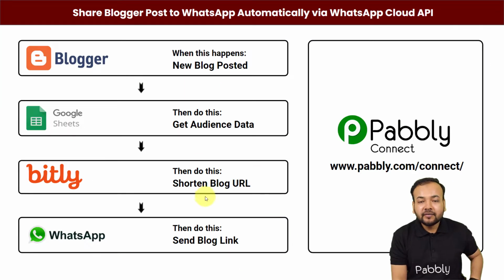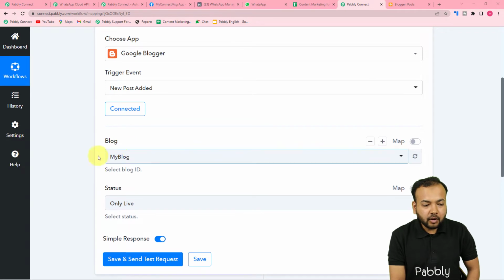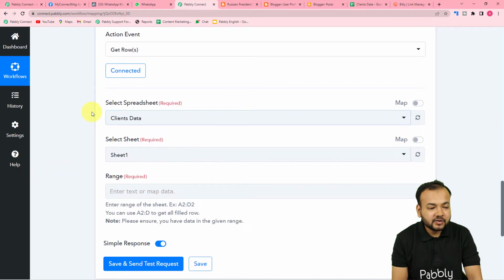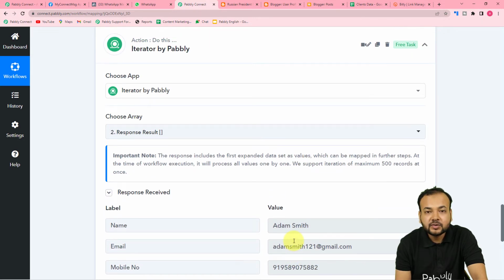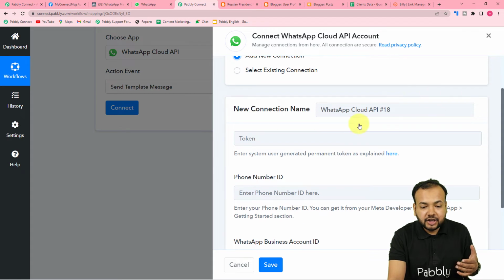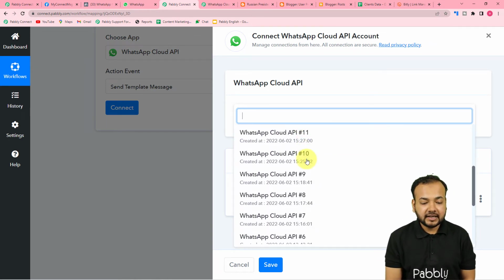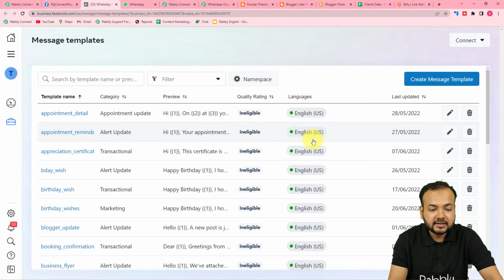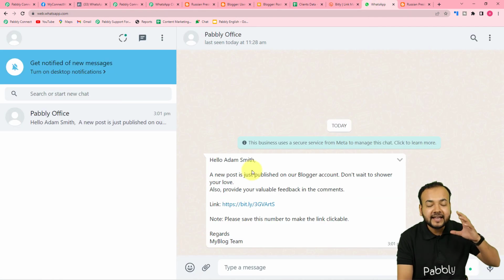Blogger WhatsApp Integration - Share Blogger Post to WhatsApp Automatically via WhatsApp Cloud API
Looking to share your Blogger posts on WhatsApp automatically? Check out this video to learn how to integrate WhatsApp Cloud API with your Blogger account. With this integration, every time you publish a new post on Blogger, it will automatically be shared on WhatsApp. This is a great way to get more eyes on your content and grow your audience!